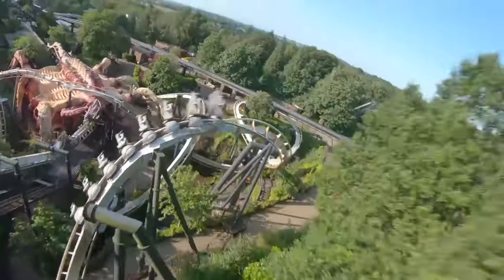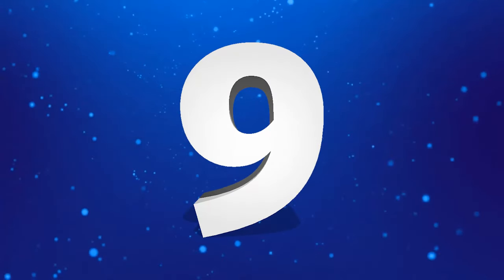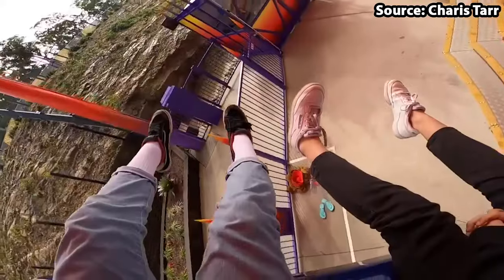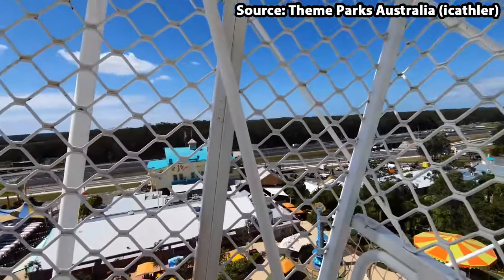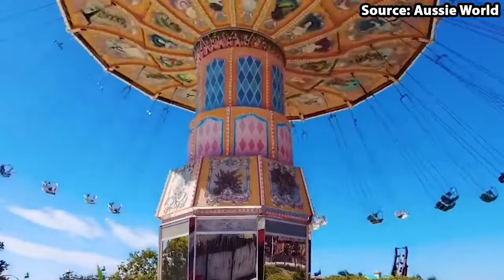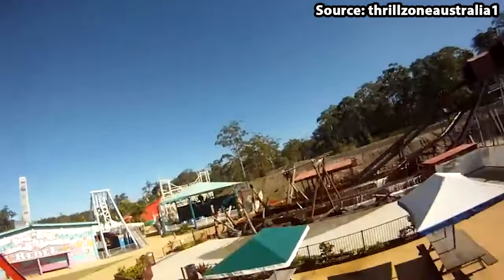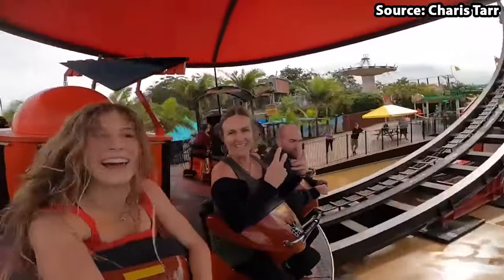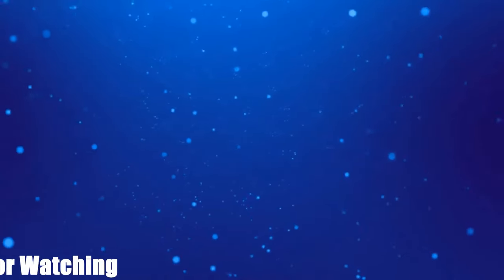Top 10 rides at Aussie World - Australia | 2022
Join us today as we count down the top 10 rides at Aussie Park including such attractions as Redback and SX360. In addition to this we show on ride povs and soundracks throughout :)
CHANNELS USED IN VIDEO
TIME STAMPS
Intro 0:00
10.Bombora Bounce 0:16
9.Mozzi Musta 0:55
8.Bug Run 1:35
7.The Wasp 2:15
6.Ferris Wheel 2:57
5.Space Shaker Swinging Ship 3:36
4.Ballroom Blitz 4:23
3.The Plunge 5:02
2.RedBack 5:53
1.SX360 6:54
Ending 8:04